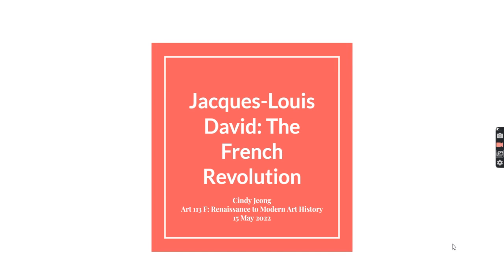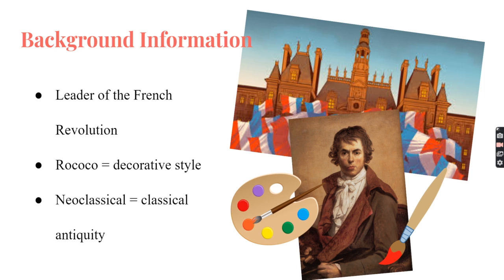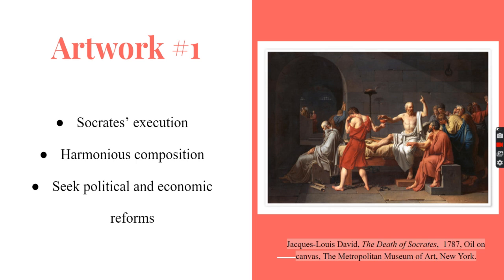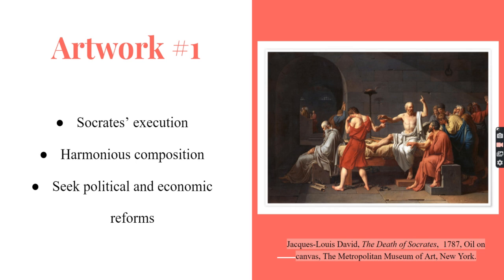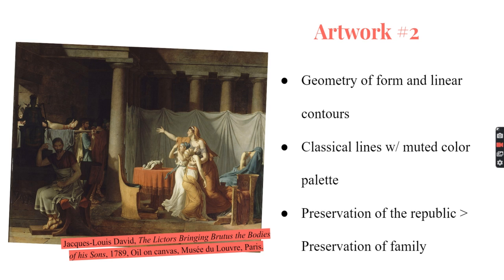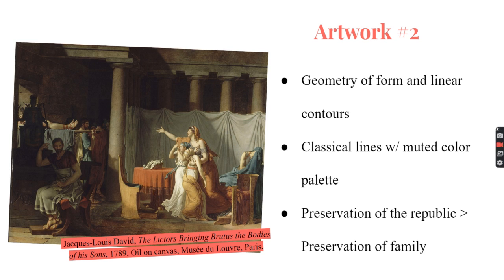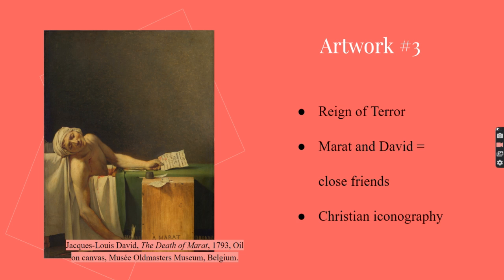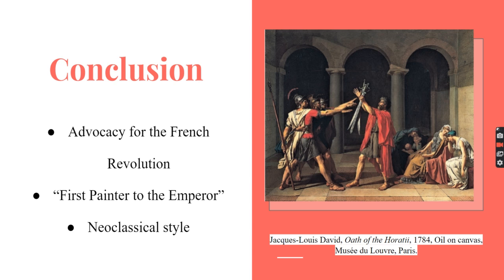Art 113: Final Video Project